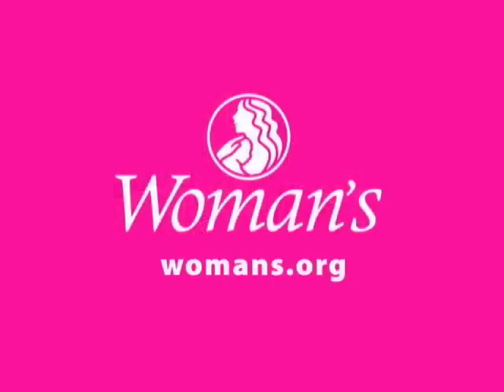Preparing For A C-Section: Woman's Hospital: Baton Rouge LA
Preparing For A C-Section. Tips and advice.